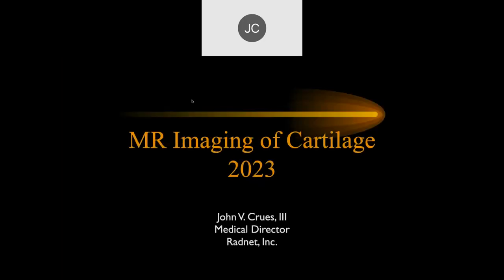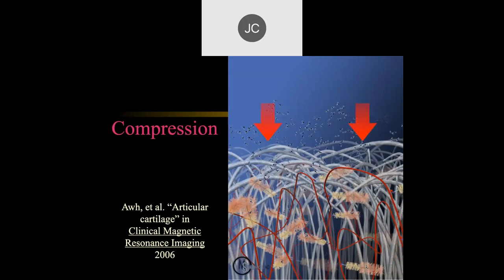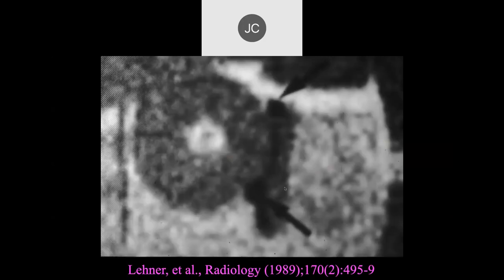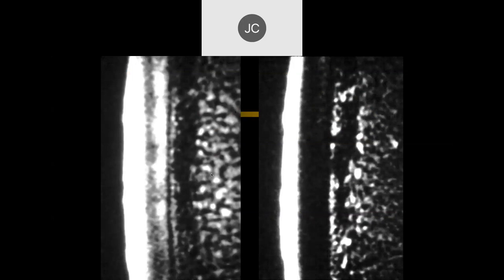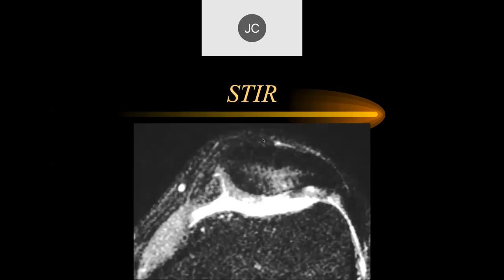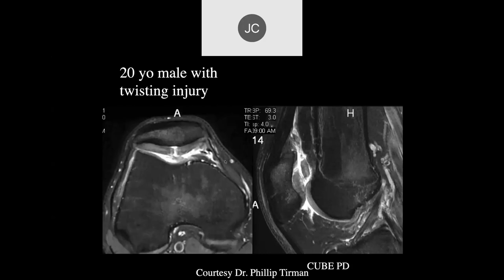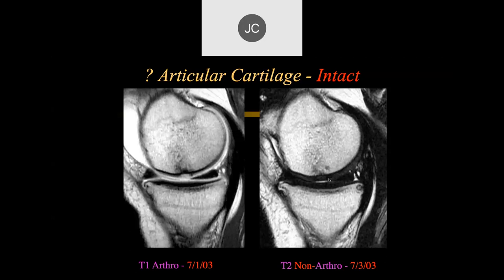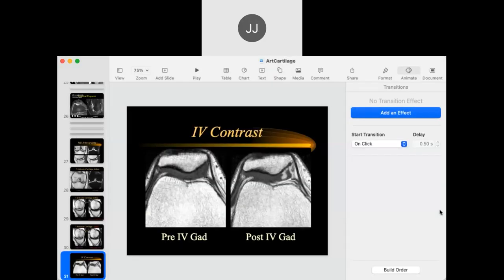Articular Cartilage | Part 1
Part 1 of the RadNet MSK Radiology fellowship lecture videos on Articular Cartilage. Topics in this video include: Structure, function, biochemistry, MRI pulse sequences, importance of MR contrast and 3-D spatial resolution, MR arthrography, IV contrast.